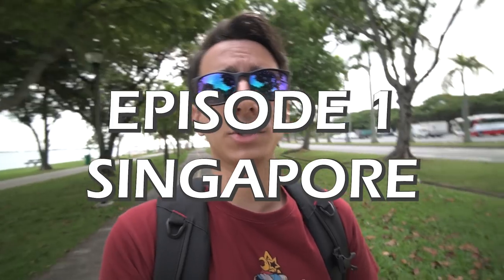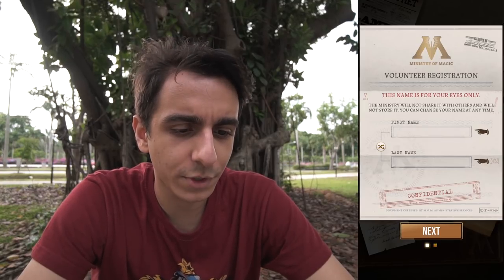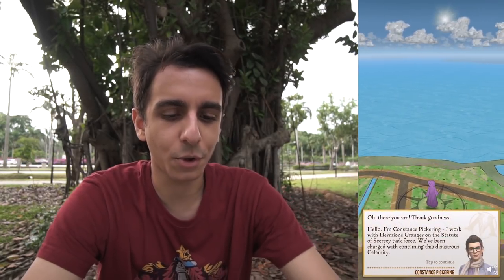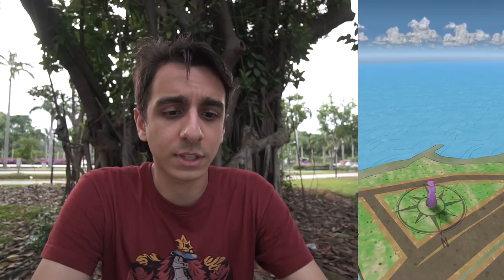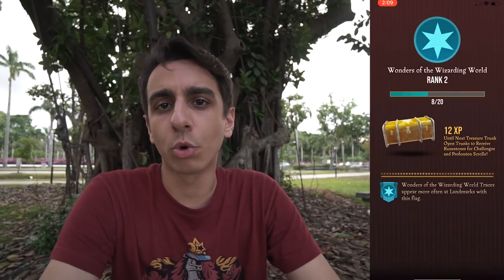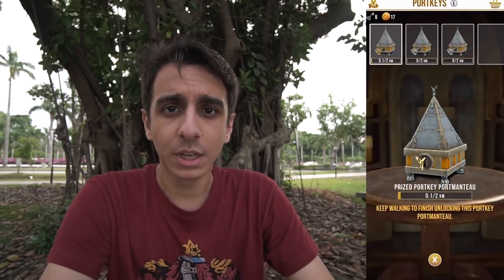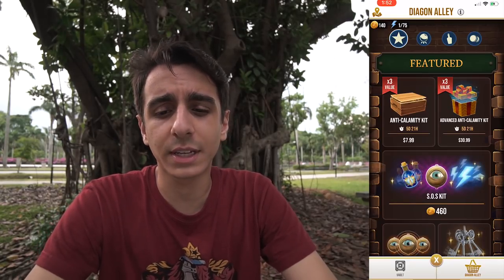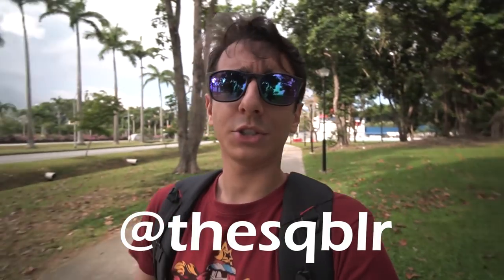HOW TO PLAY HARRY POTTER: WIZARDS UNITE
Wizards Unite has officially launched! Here's your one-stop guide to all the tips and tricks of Wizards Unite!

🎥EQUIPMENT:
Main Phone: iPhone XS
Backup Phone: Huawei Mate 10 Pro
Camera: Sony a6500
Lens 1: 10-18mm f/4 Sony
Lens 2: 18-105mm f/4 Sony
Lens 3: 30mm f/1.4 Sigma
Microphone: Rode VideoMicro
Tripod 1: GorillaPod 3K
Tripod 2: Sirui N-2204X